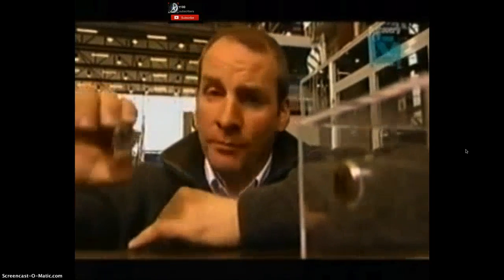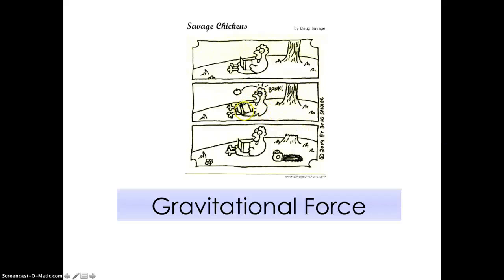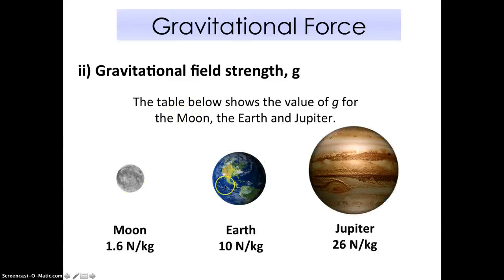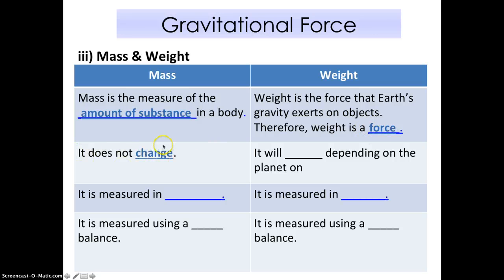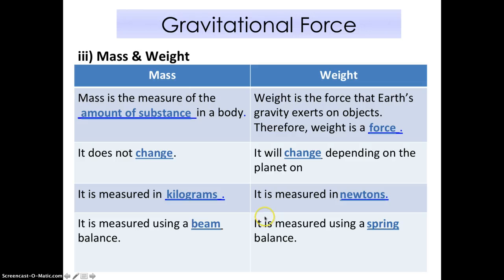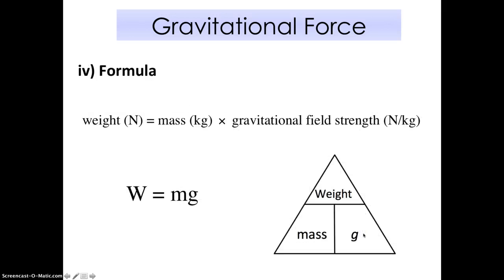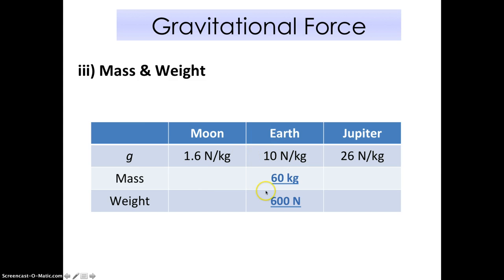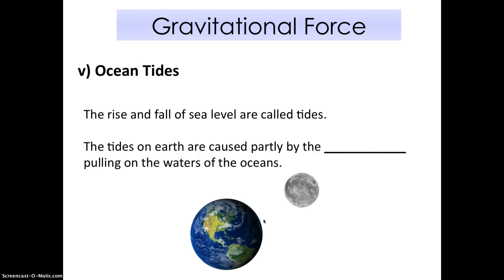CCSS Sec 1 Science - Force and Pressure Lesson Part 3 of 4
Changkat Changi Secondary School Science Department
Secondary 1 Science
Chapter 3 Force and Pressure

Instructions for students:
Please watch the video and fill up the blanks in your notes. Ask your teacher in class if you do not understand any portion of the lesson.